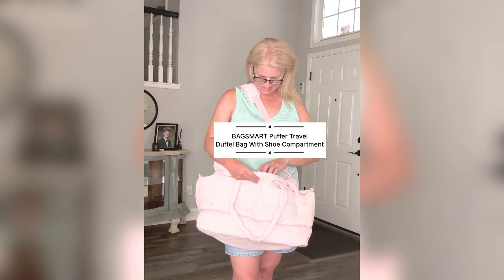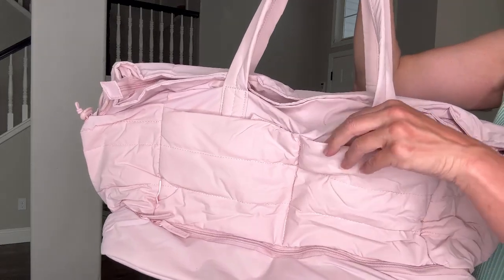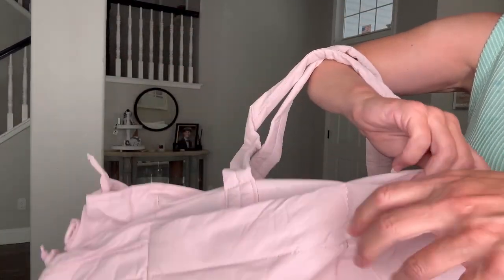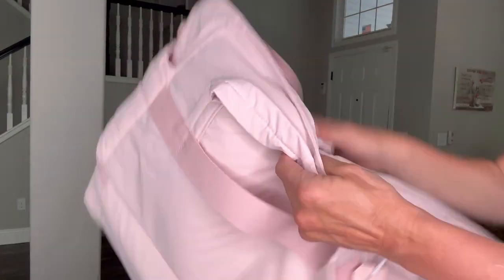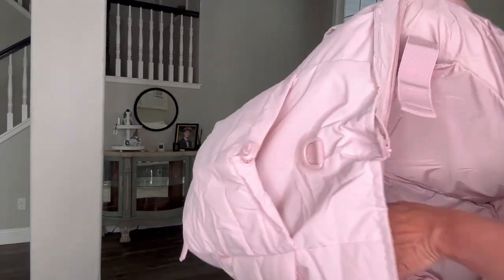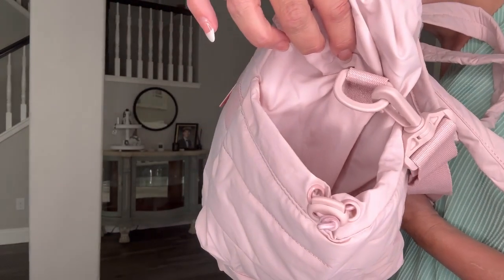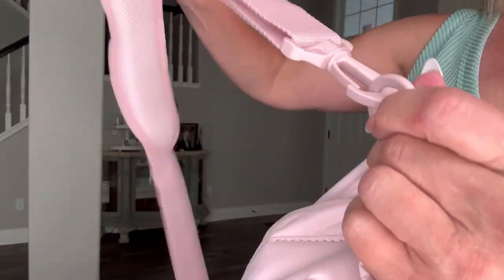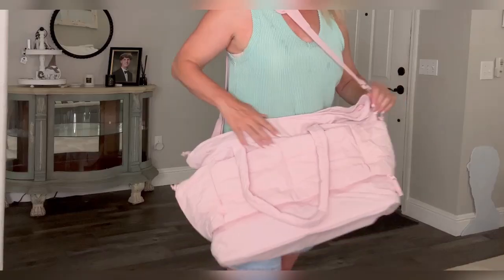Travel in Style with BAGSMART Puffer Duffel Bag | My Favorite Travel Companion!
Amazon Link To Puffer Bag:
Link to Cosmetic Bag:

Looking for the perfect travel duffel bag? Look no further! Introducing the BAGSMART Puffer Travel Duffel Bag, the ultimate travel companion that combines style, functionality, and quality. 💼✨

In this video, I share why I absolutely love this duffel bag. From its crinkly soft material to the ample pockets, this bag has it all. Whether you're heading to the gym, going on a weekend trip, or traveling overnight, this bag is designed to meet all your needs.

🌟 Key Features:

Crinkly Soft Material: Made from soft, thick, and durable Taslon, this bag offers a comfortable carrying experience.
Large Capacity: With dimensions of 18.9×8.5×15.5 inches, it provides ample space and multiple compartments to efficiently organize your belongings.
Bottom Shoe Compartment: Keep your shoes separate and easily accessible with the waterproof and dedicated shoe compartment.
Versatile Design: Comes with a regular handle and a longer adjustable handle, allowing you to carry it as a tote or across the body.
Quality You Can Trust: Sturdy zippers and stitching ensure long-lasting durability, a hallmark of BAGSMART products.
This bag is not just practical but also stylish. The pink color adds a fun touch, making it a standout accessory for any trip. I’ve always loved BAGSMART bags for their quality and thoughtful design, and this puffer duffel is no exception.

🔗 Get Your BAGSMART Puffer Duffel Bag Here: Visit the BAGSMART Store